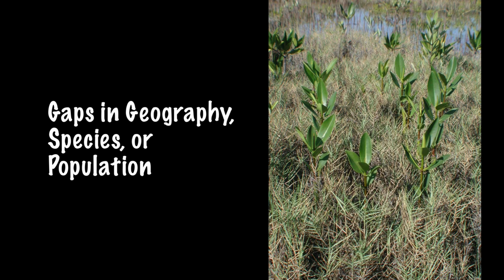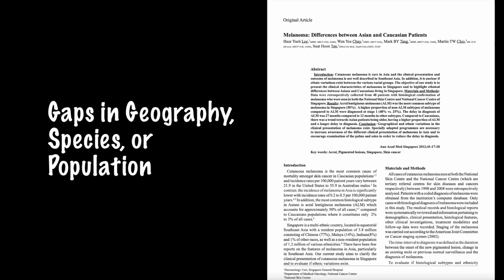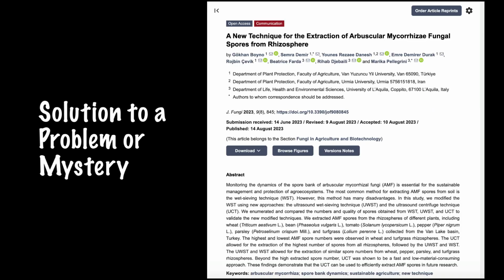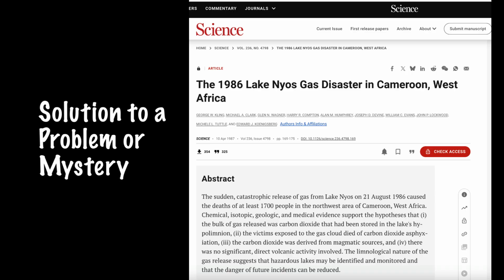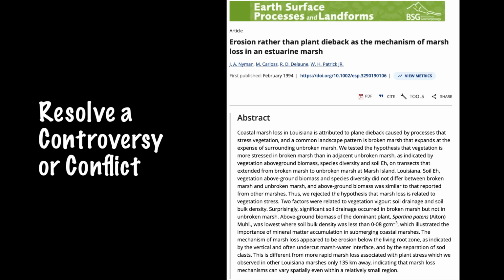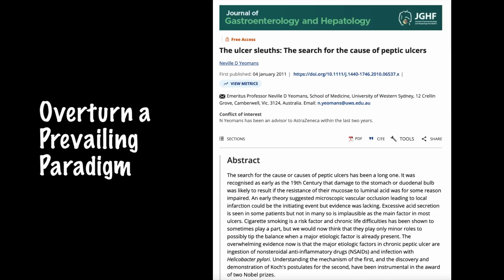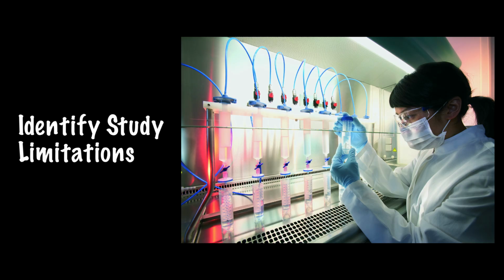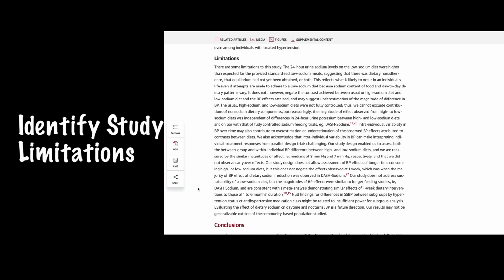How to Identify a Knowledge Gap in Your Field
In this video, I’ll talk about some effective approaches to identifying knowledge gaps, along with concrete examples of how researchers have turned gaps into productive studies.

If English is not your first language and you are having difficulty understanding the audio, turn on closed captioning and select your language. You will then be able to read a word-for-word transcript of everything I say in the video.

00:00 Intro.
00:54 Gaps in geography, species, population.
01:37 Conceptual and theoretical gaps.
01:57 Solution to a problem or mystery.
02:46 Resolve a controversy or conflict.
03:12 Overturn a prevailing paradigm.
03:57 Identify study limitations.
04:37 Identify stakeholder and applied needs
05:01 Some practical questions.
05:31 Final thoughts

Follow me on X (aka Twitter): @SciWri_KLMcKee